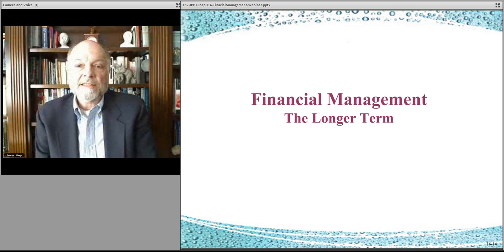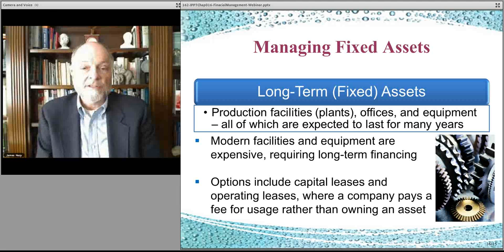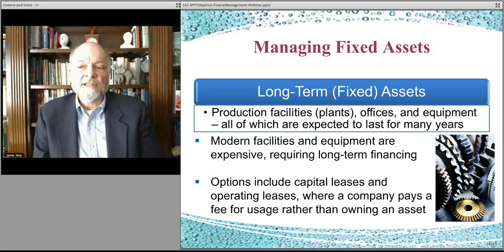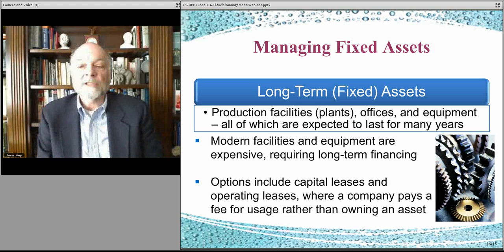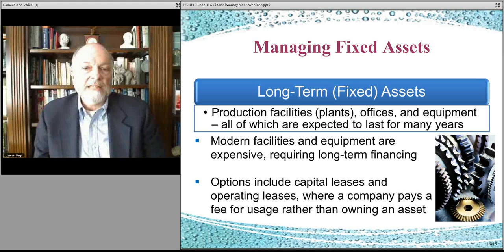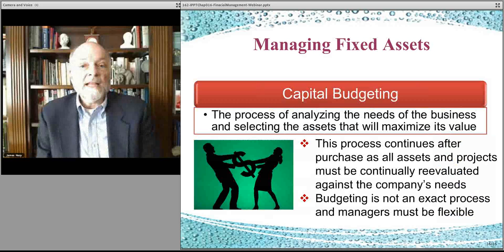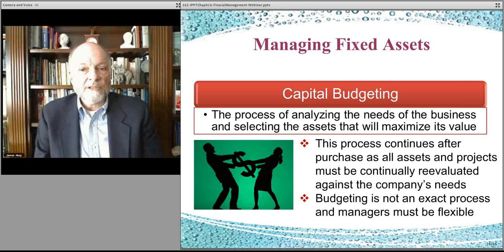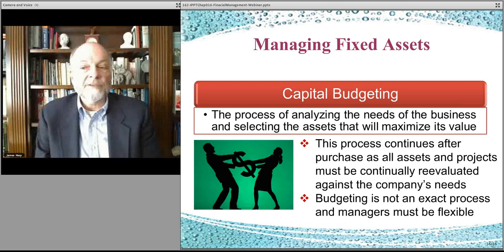162-chapter 16 part 2